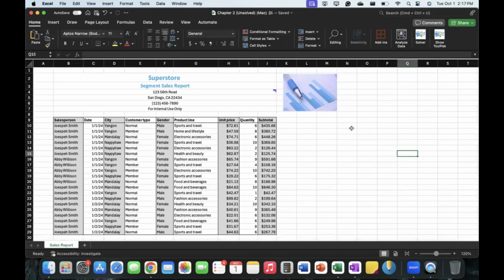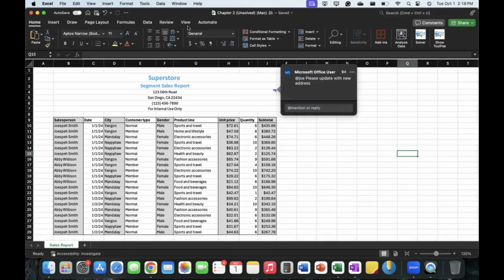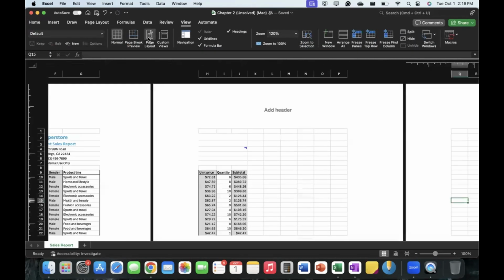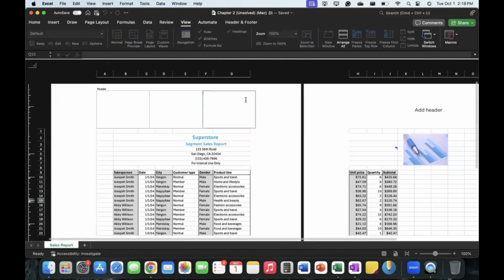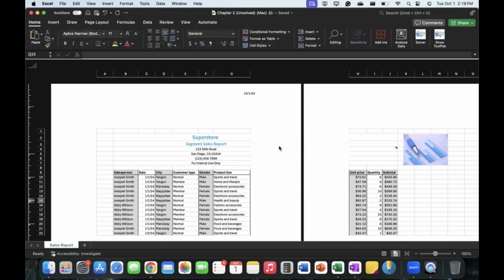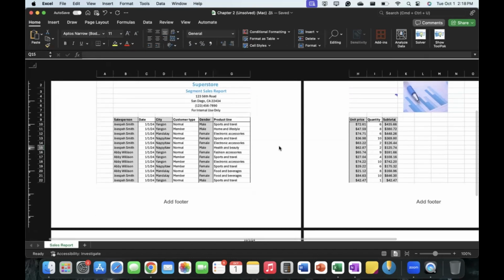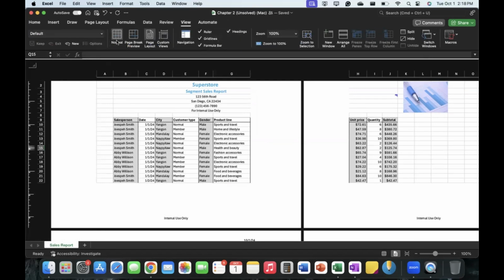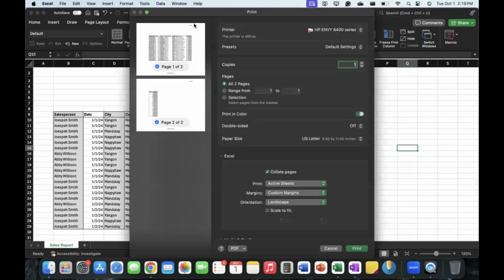2.6 Headers and Footers (Mac)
2.6 Headers and Footers (Mac).